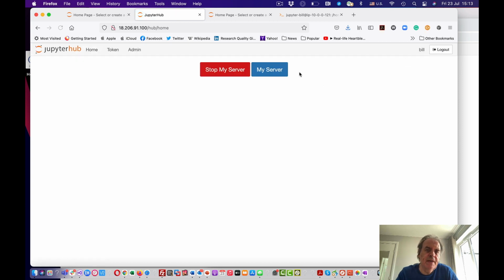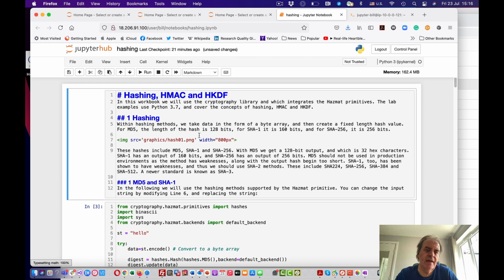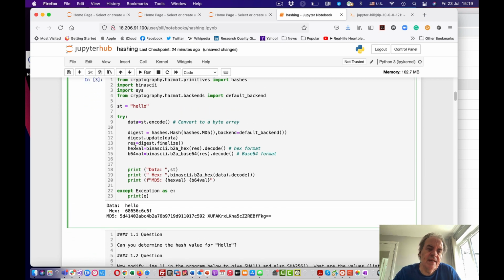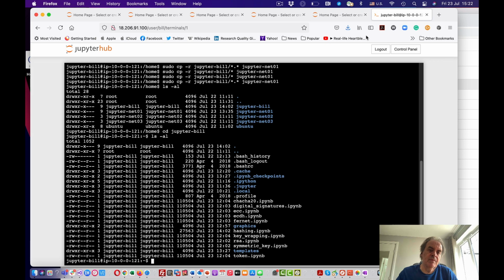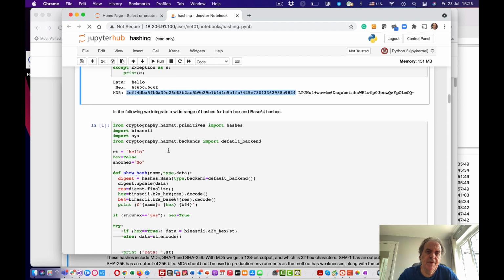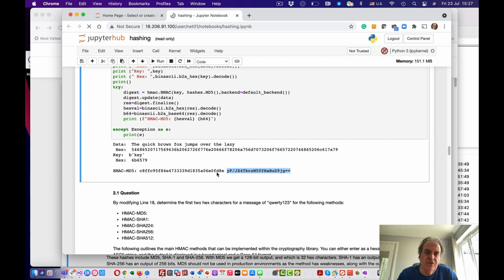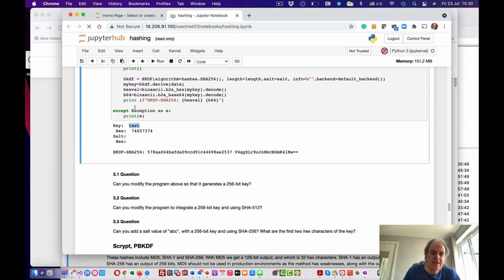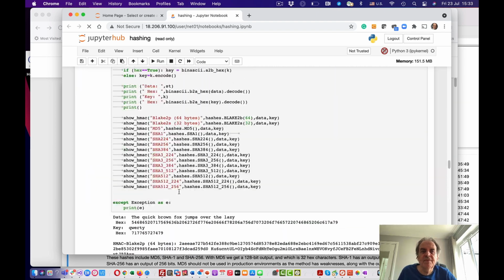Jupyter Hub - Teaching Crypto (Hashing)